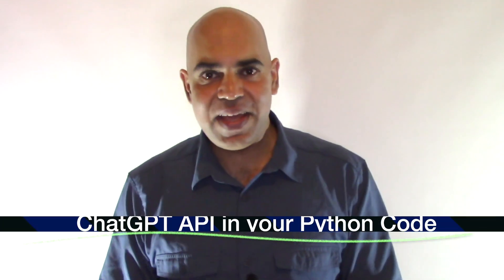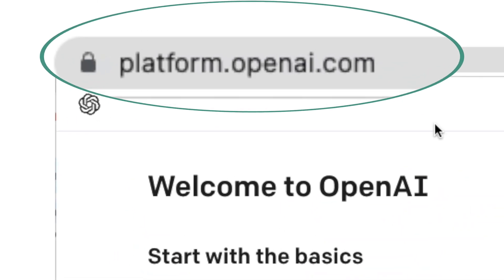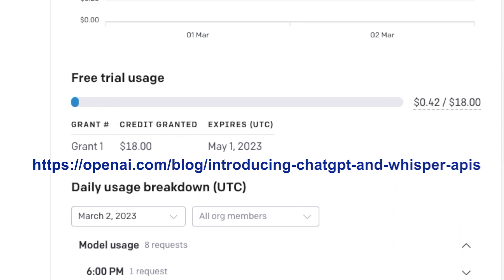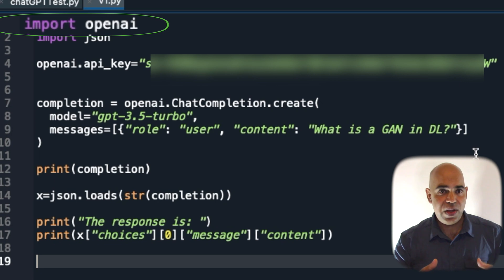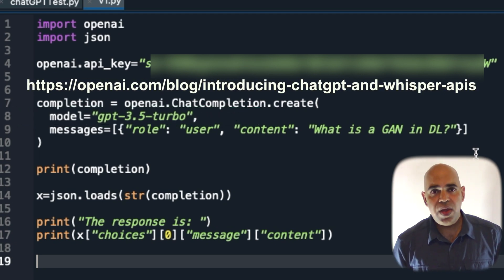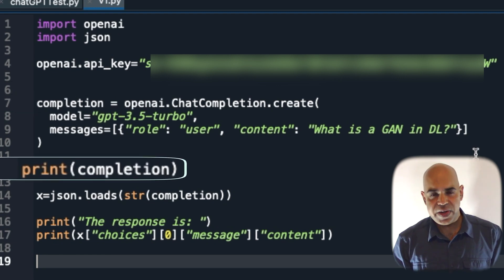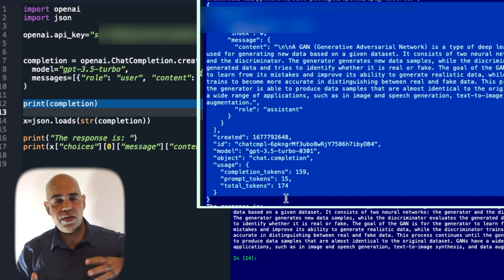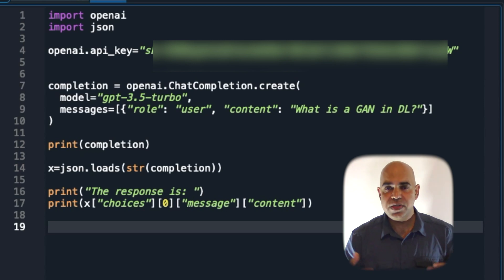ChatGPT API in Python Code, Example-based Tutorial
OpenAI has released its ChatGPT API. That means machine learning experts, data scientists, and application developers can use responses from the ChatGPT model in their software applications. In this video, I am showing a simple example of how you can use ChatGPT API in your Python program.

Of course, to access the API, you will need an API key from OpenAI. I will first quickly show you how you can get that API key. Then I will demonstrate the Python code.

The code can be a basis for a chatbot